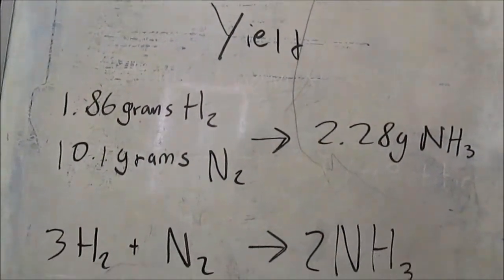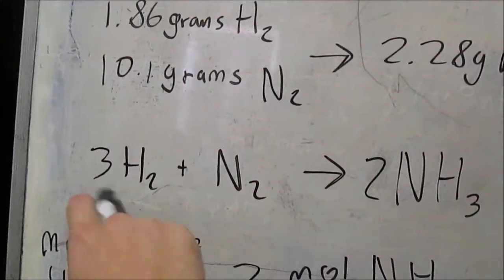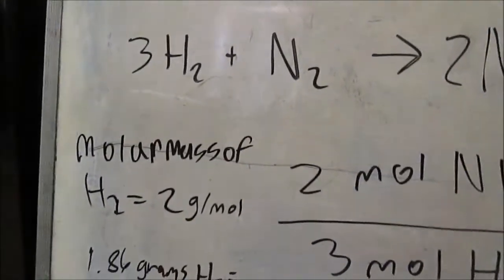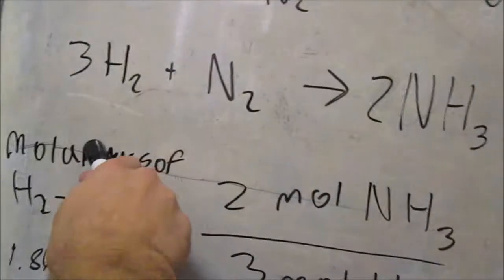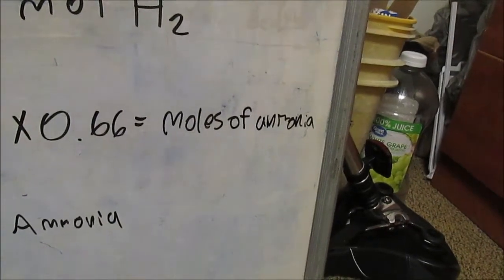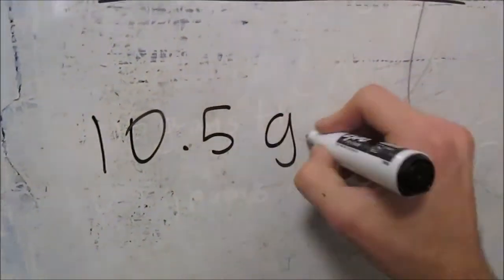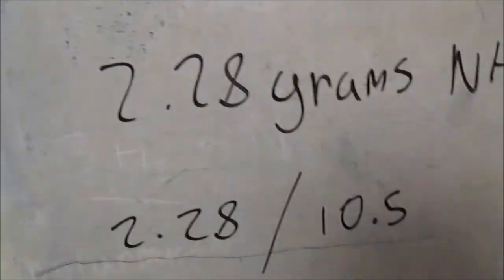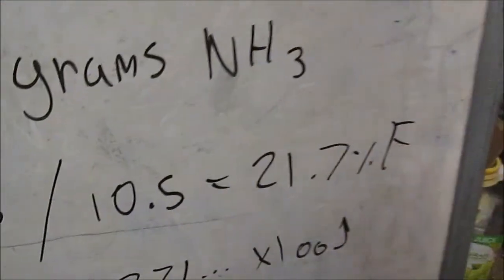Theoretical and Percent Yield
How to calculate these in case you forget.